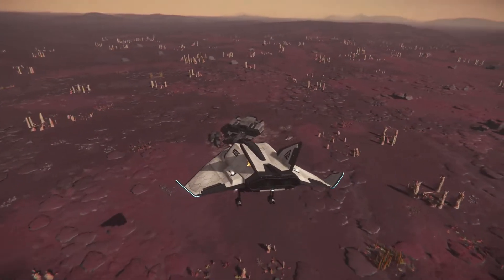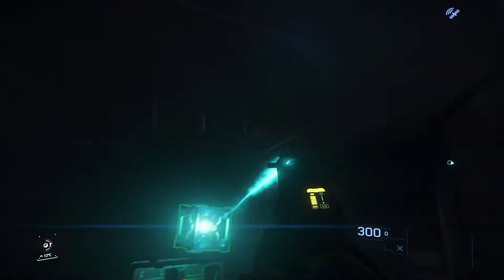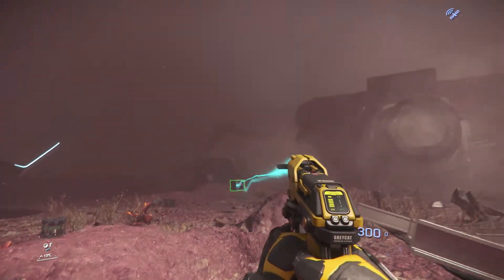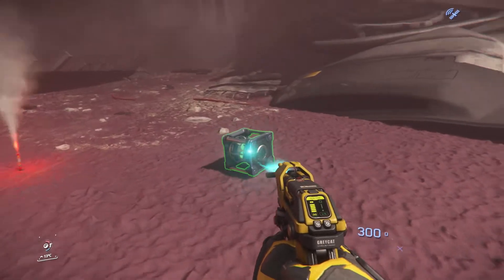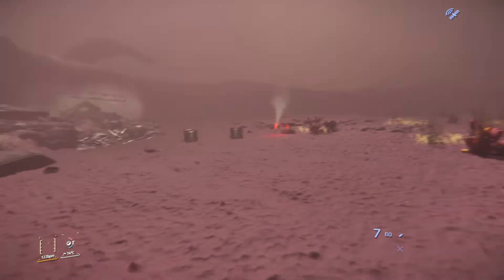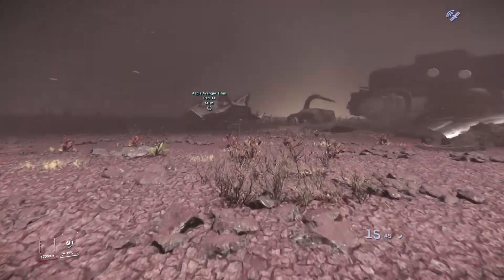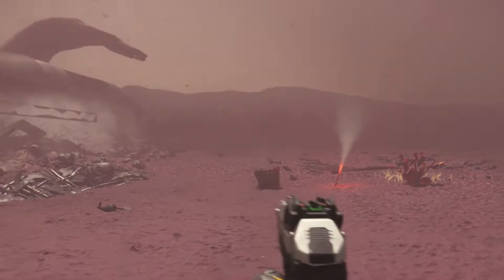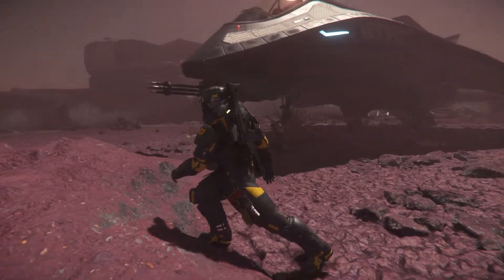Star Citizen - Stability vs Heart Rate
Lets see how much our aiming is affected by our heart rate.